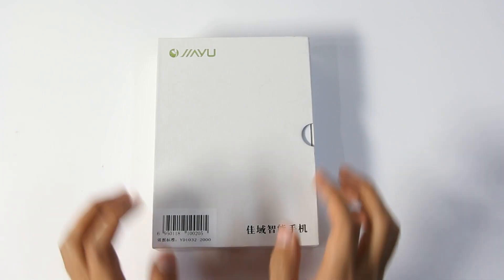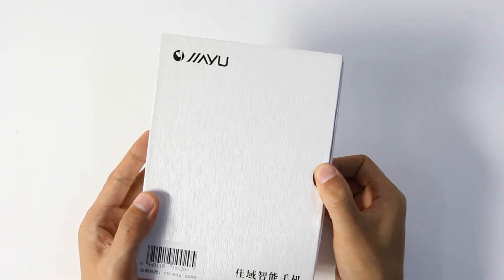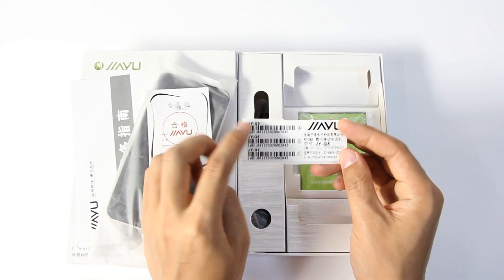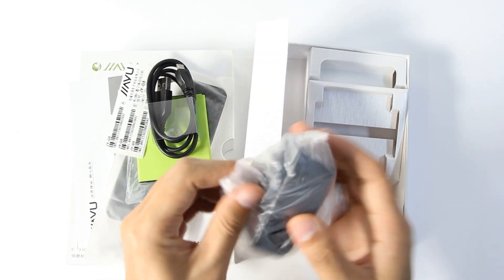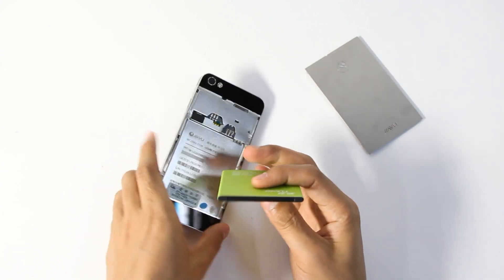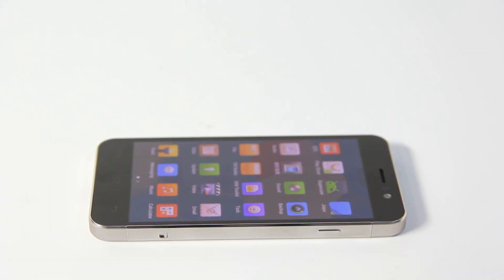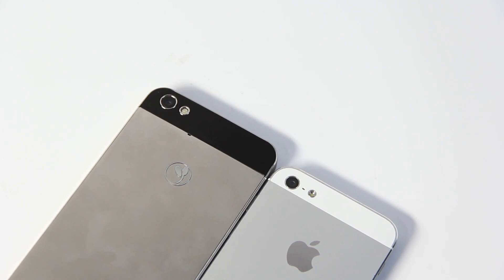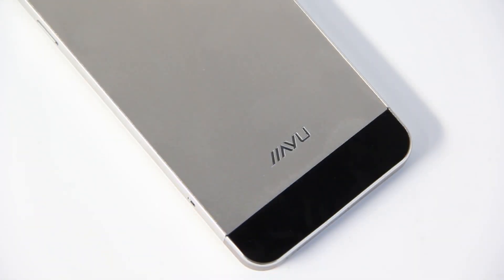JIAYU G5 VS iPhone 5, Xiaomi 3, Unboxing and Hands On Review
Big Band!!!   Jiayu G5 Click it
Finally large stock of Jiayu G5 availabe, and Antelife are so honor to be the very 1st seller to own 300 pcs, that Jiayu company offer us specailly.
So do not miss such opportunity, Stock is very limited. If miss it, don't know how long you'll wait for next batch, since I'm wating for Jiayu G5 in June, how about you?

Jiayu G5 hands on~~~
So here firstly we only send you a brief video to show it's package at the very first time.
And later, we'll make a in-depth review, keep your eyes:)

Antelife always focus on your E-life and offer excellent&hot Android phones and Tablet PC, other electronic gadgets.